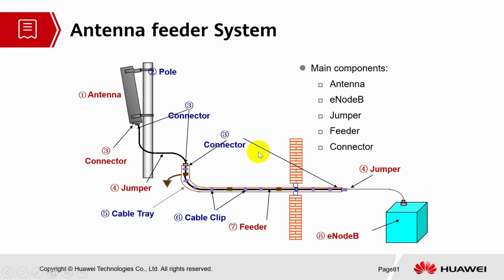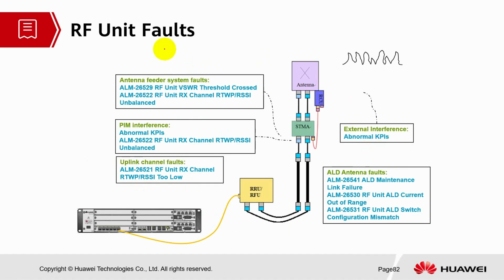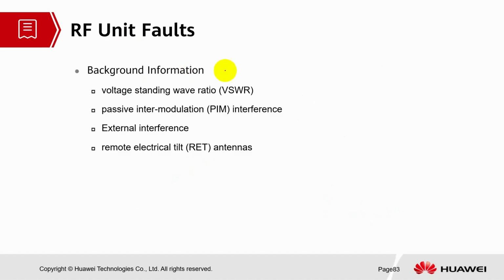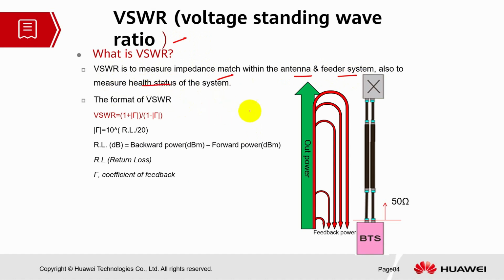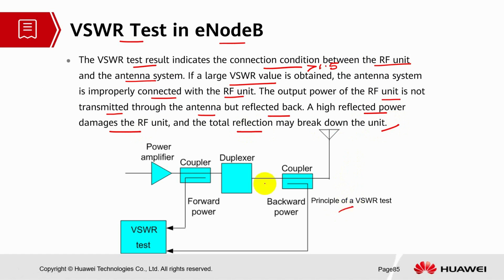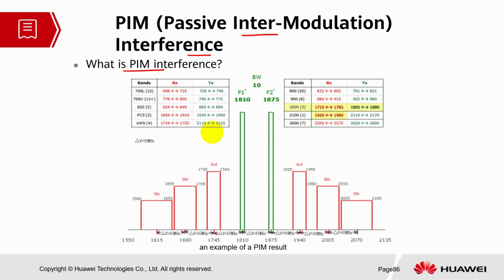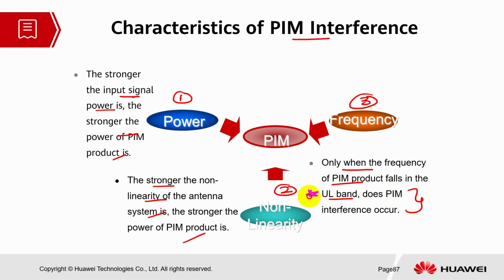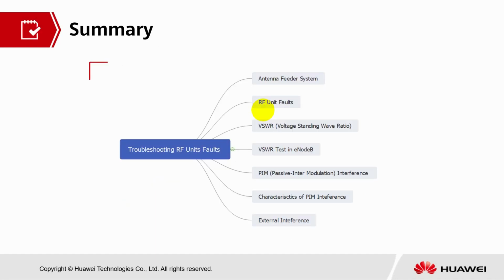09 Troubleshooting RF Units Fault 1